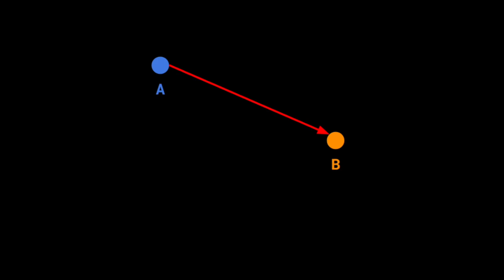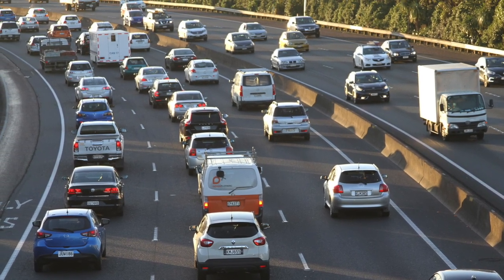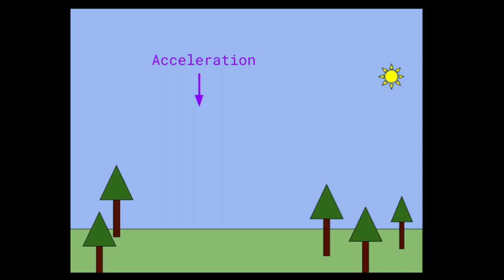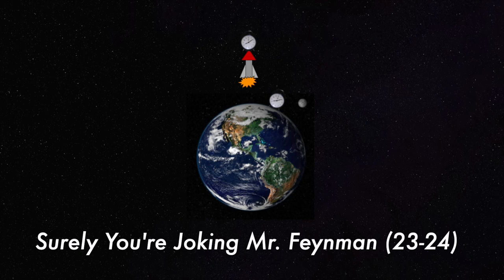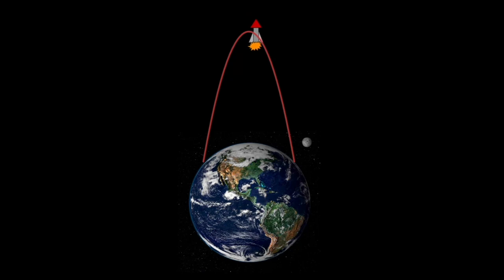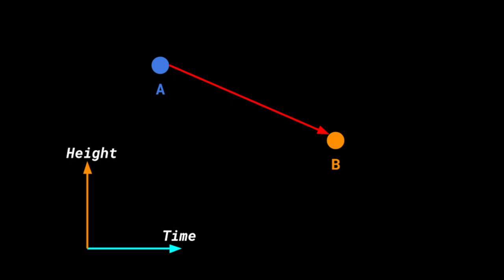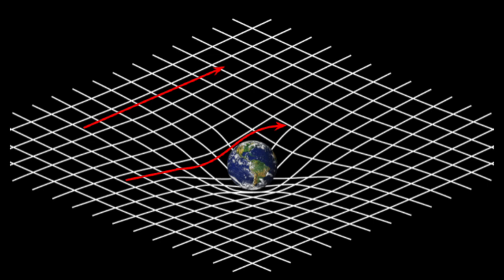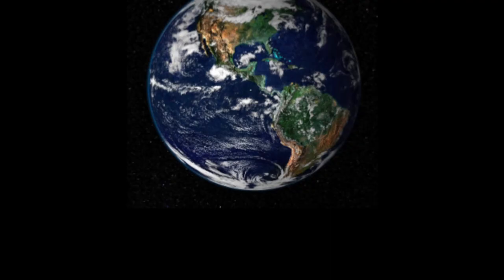How a Straight Line Is The Longest Path Through Space Time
Brachistochrone videos

0:00 Intro
0:31 The Brachistochrone Problem
1:23 Relativity Overview
3:08 Feynman's Question
4:34 The Solution
8:27 Thank You!